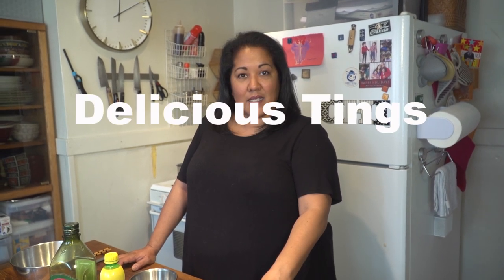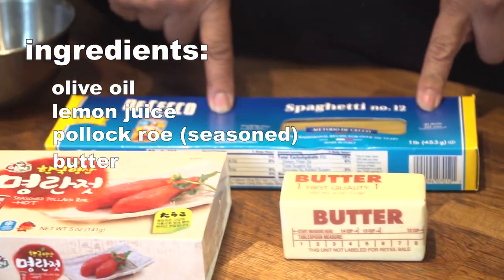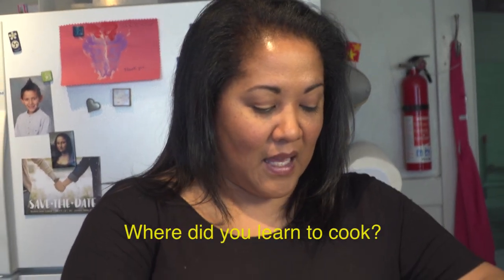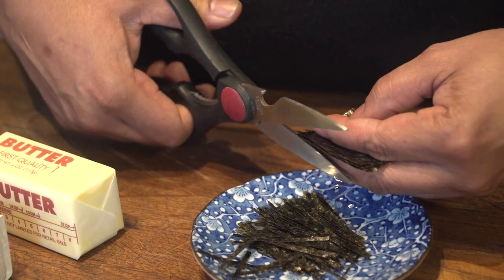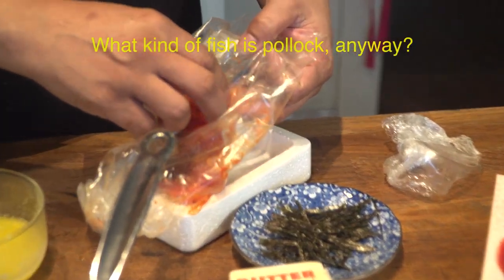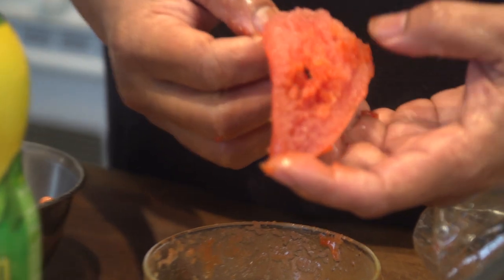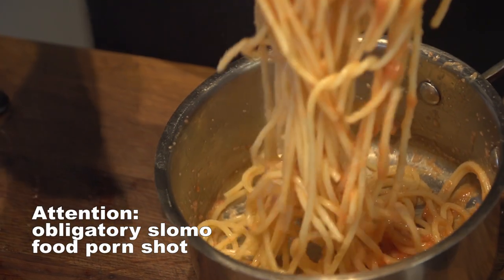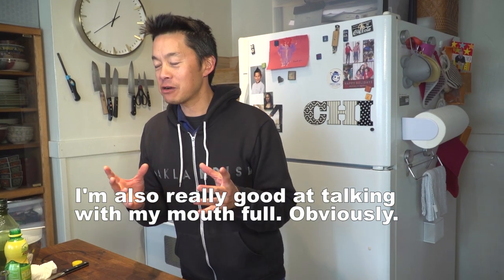Chi's Mentaiko Pasta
Watch as Chi prepares one of the most simple and delicious pasta dishes you'll ever taste in your life.  No exaggeration. If you like salty, briny stuff, then you'll love this. If not, well, then too bad for you.  It means more for us.  Check out the full recipe and other tasty tidbits at delicioustings.com